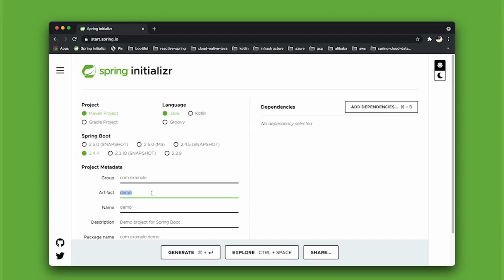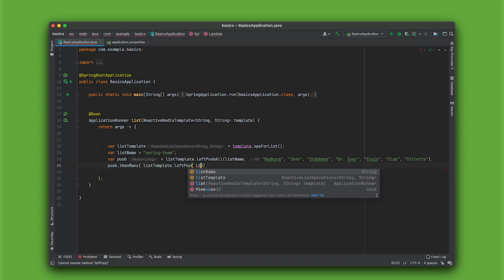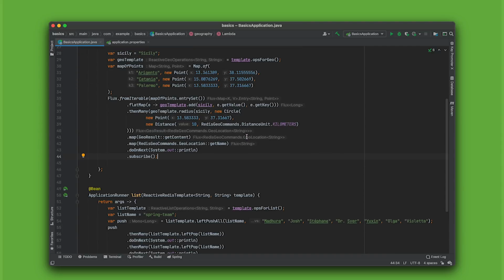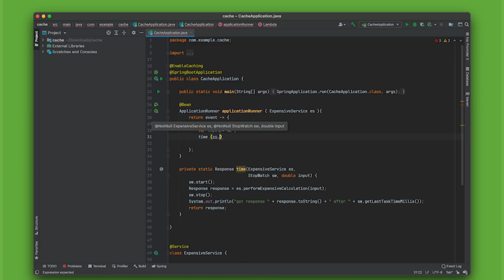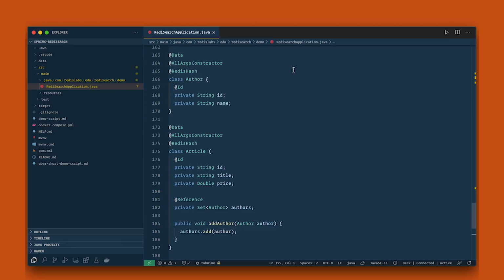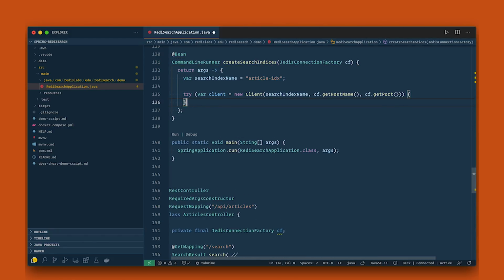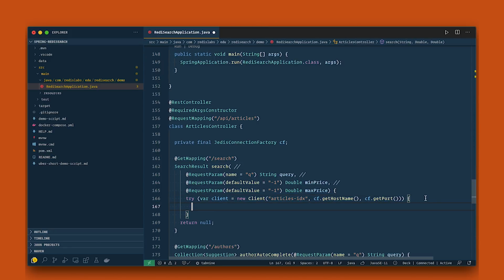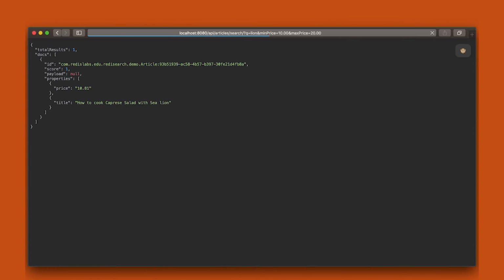Spring Tips: Better Data-Driven Applications with Spring Boot and Redis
Hi, Spring fans! Redis is the swiss-army knife of databases and it integrates into Spring-based workloads with ease. In this installment, Josh Long (@starbuxman) and special guest star Brian Sam-Bodden (@bsbodden) look at just a few of the bootiful possibilities for Redis and Spring Boot.